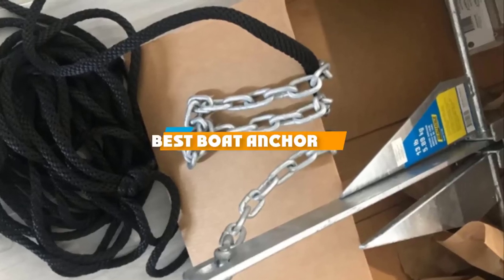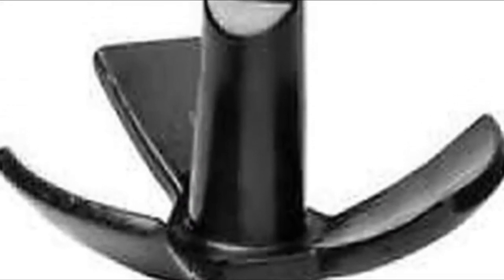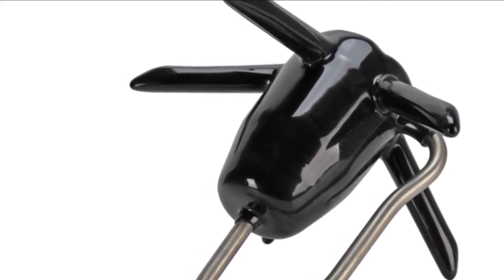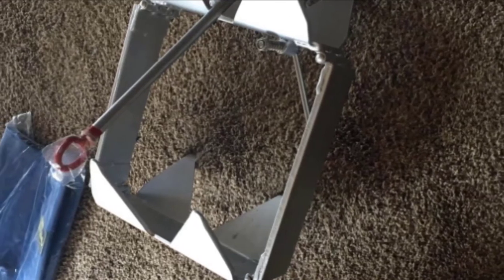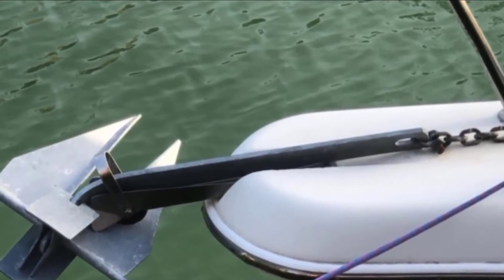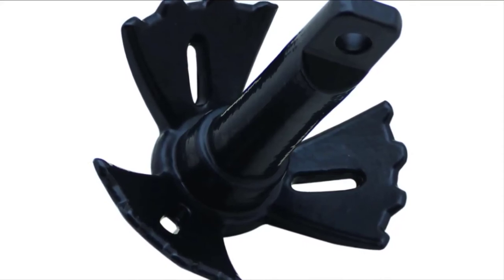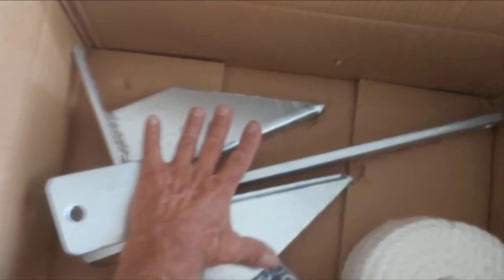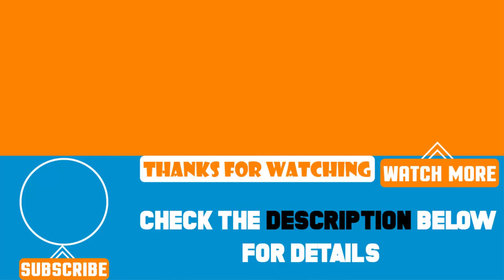Top 5 Best Boat Anchors Review In 2024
Best Boat Anchors featured in this video:

7. MarineNow Black PVC Vinyl Coated River Anchor

6. Extreme Max 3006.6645 BoatTector Vinyl-Coated Spike Anchor

5. Slide Anchor – Box Anchor for Offshore Boat Anchoring

4. Seachoice Deluxe Anchor – With Slip Ring Shank

3. Extreme Max BoatTector Vinyl-Coated River Anchor

2. MarineNow Deluxe Portable 8.5 lb Fluke Style Anchor Kit

1. Seachoice Utility Anchor

To narrow down your searching effort, we have researched the market on the Boat Anchors. We already spent hours analyzing these top 5 Boat Anchors to ensure your worth buying. They all come with excellent features with a great price range.

This video on the Boat Anchors reviews in 2024 will add value for the money. So keep watching till the end and select the suited one for you.

cheapest Boat Anchors, best price Boat Anchors, best rated Boat Anchors, Boat Anchors for the money, Boat Anchors to buy, Affordable Boat Anchors, best small Boat Anchors ,Large Boat Anchors